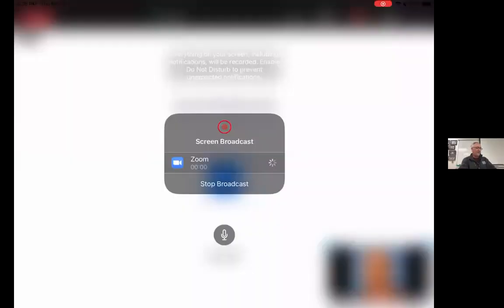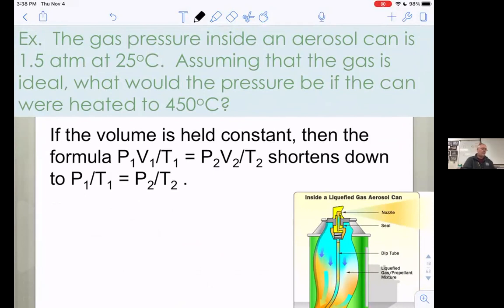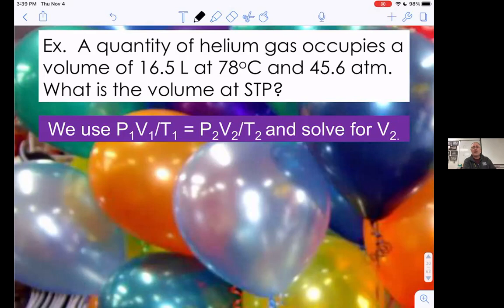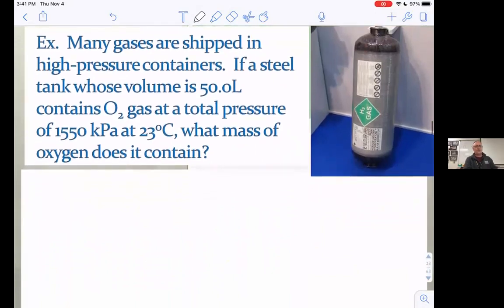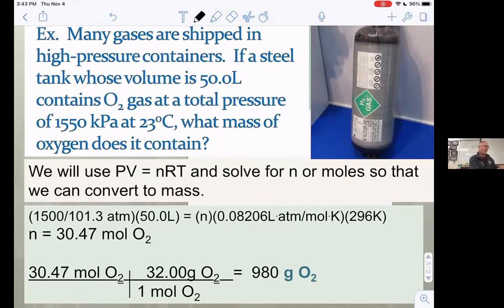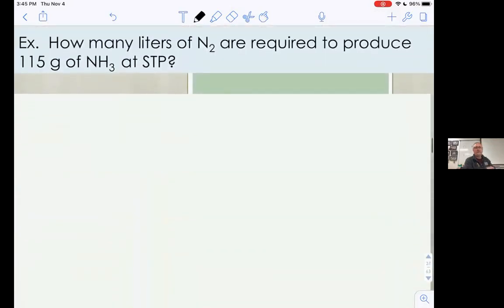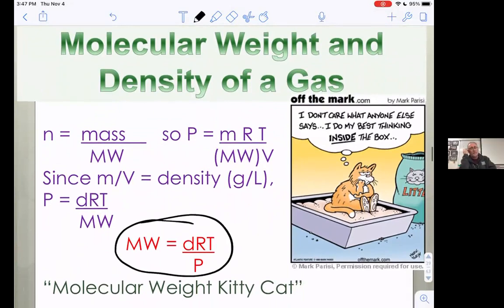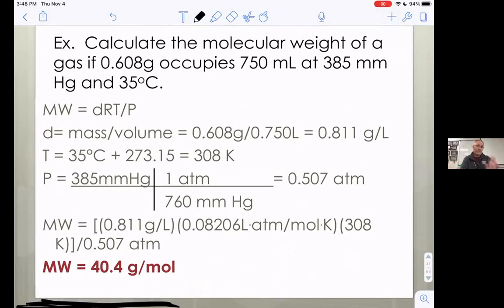Gas Laws Day 2 Ideal Gas Law